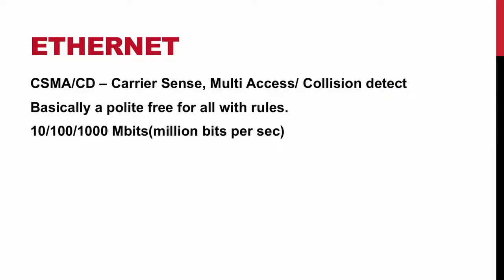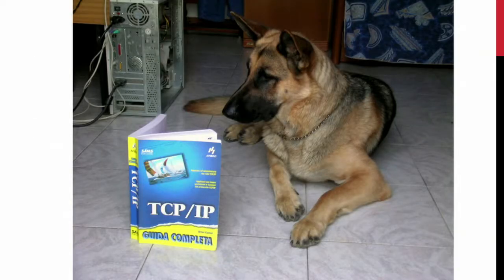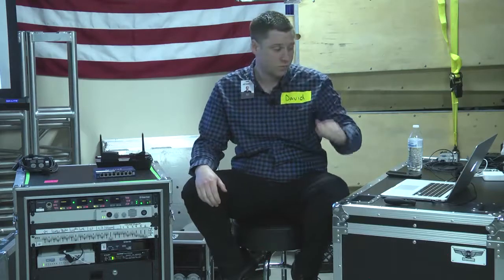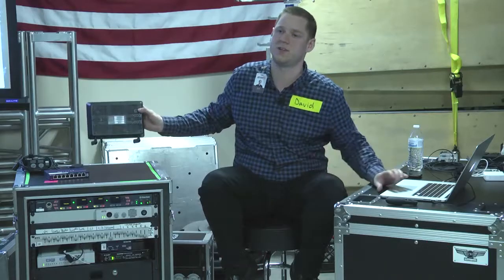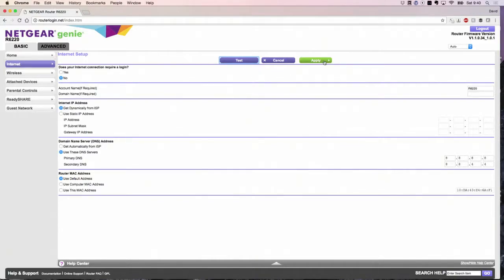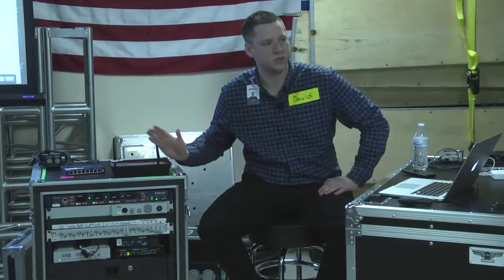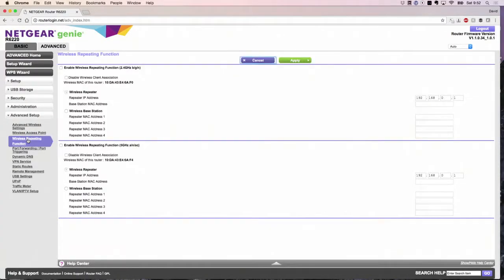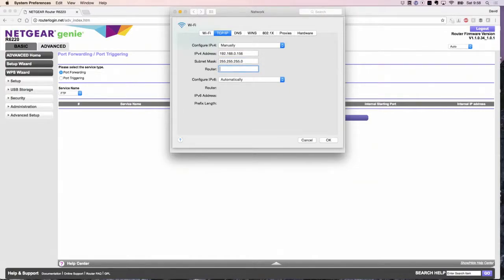avad3 Live Labs: Network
In this avad3 live lab David Devore discusses network